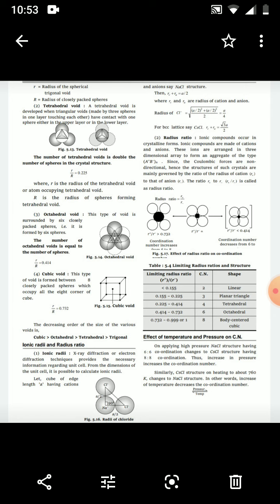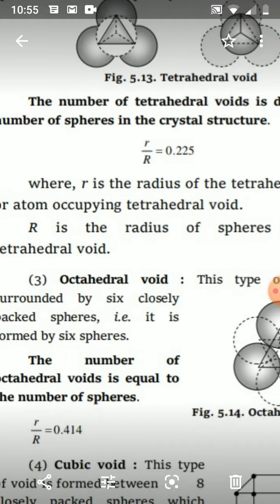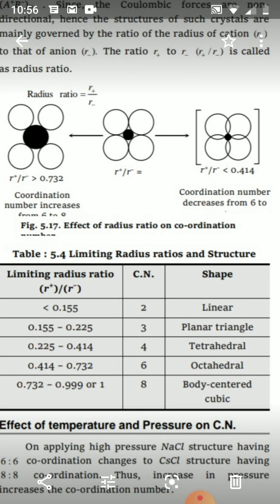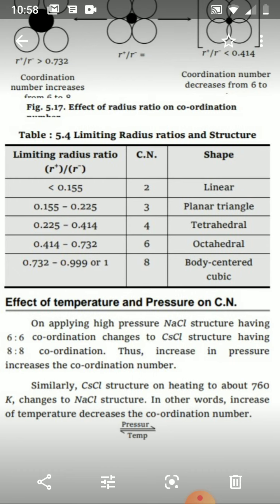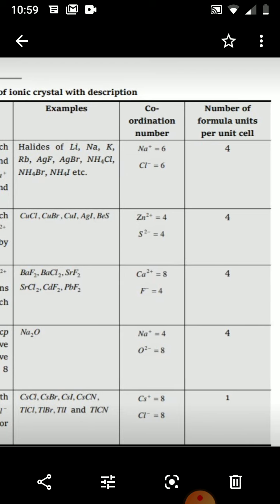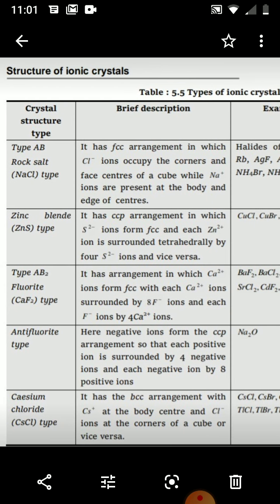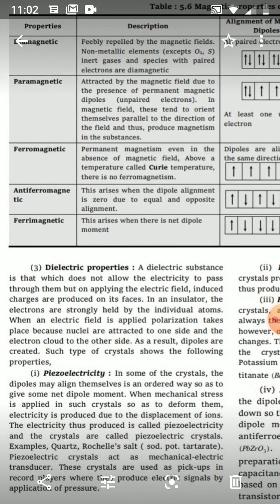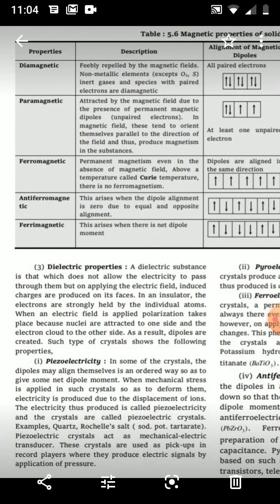Solid state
Radius ratio, coordination number and dielectric properties